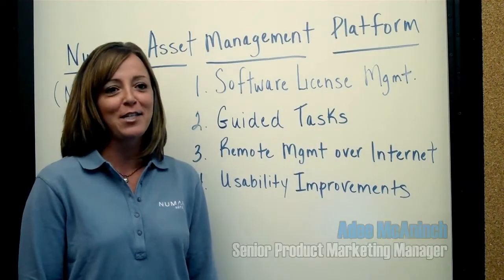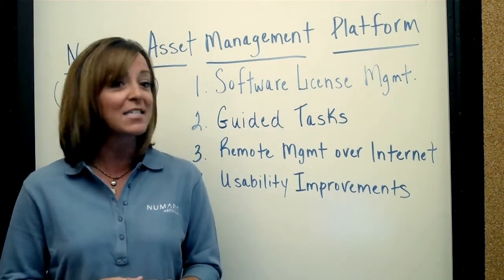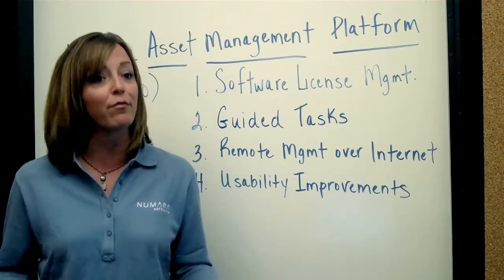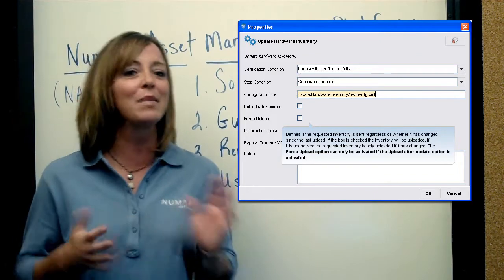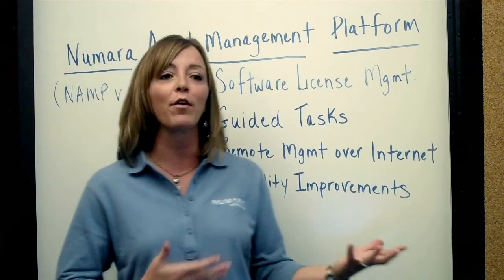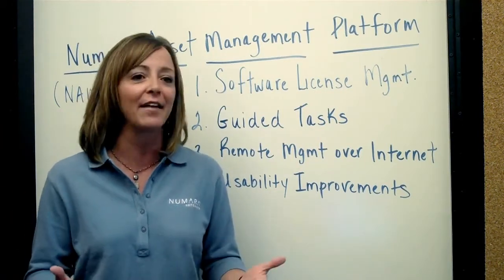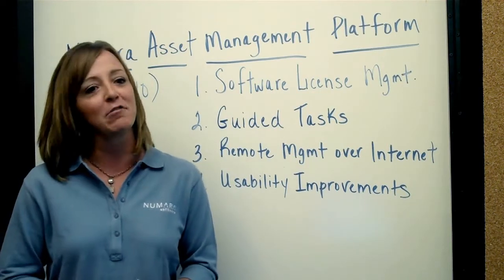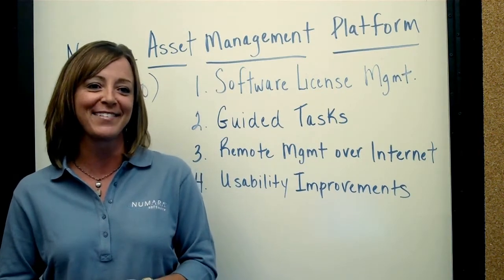What's New in NAMP 10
Adee McAninch, Product Marketing Manager for the Numara Asset Management Platform goes over the new features available in version 10.